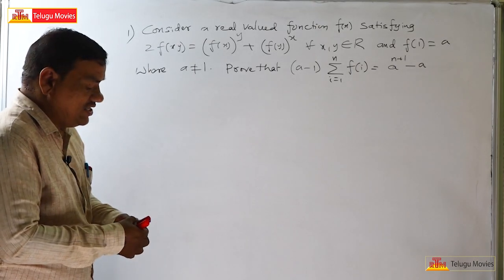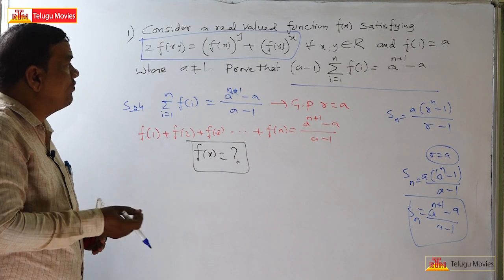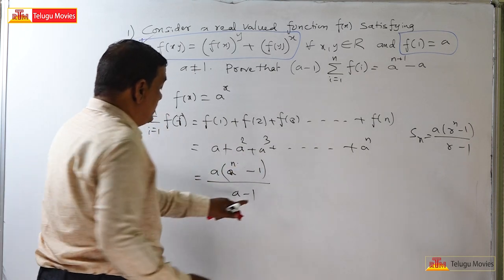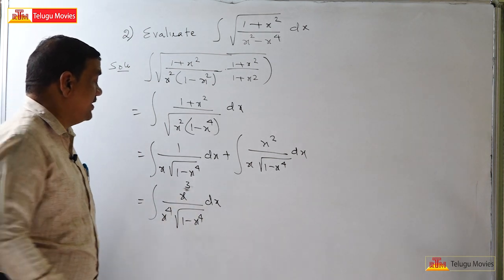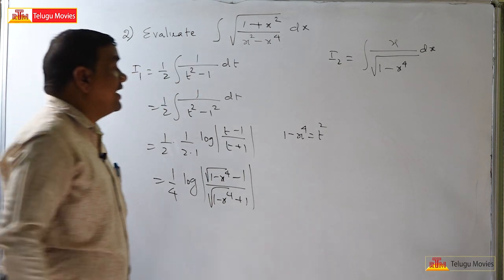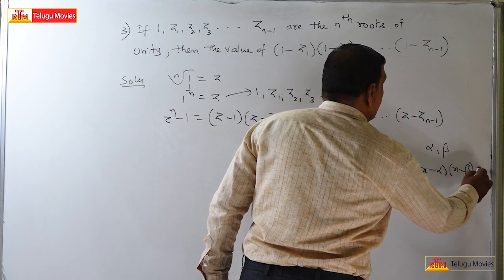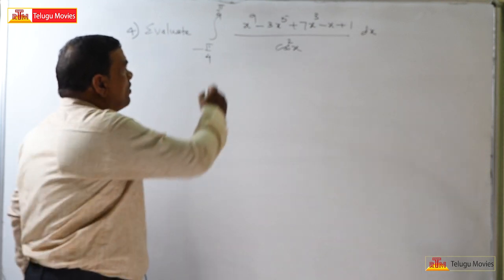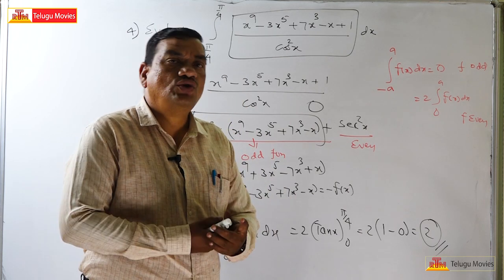Very important Problems for JEE MAINS 2023 April Attempt - Part 2 | SK Jani Basha | Mathematics